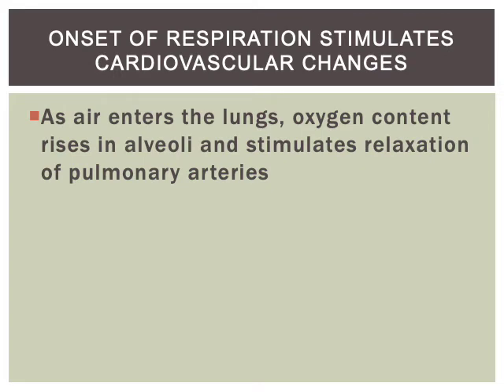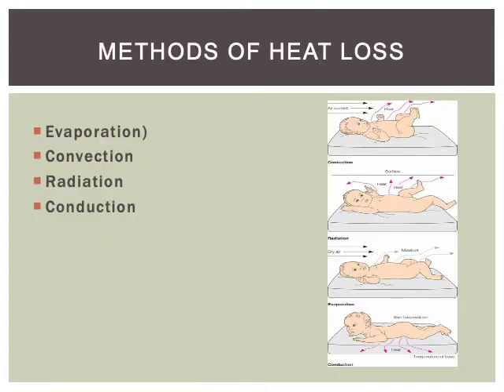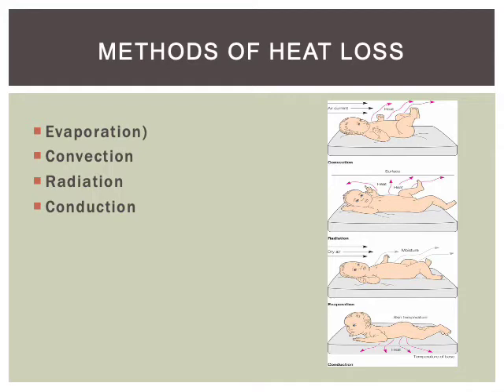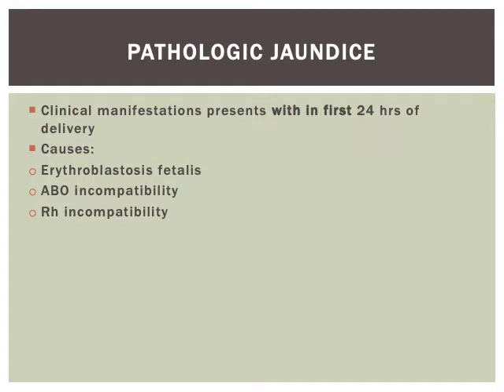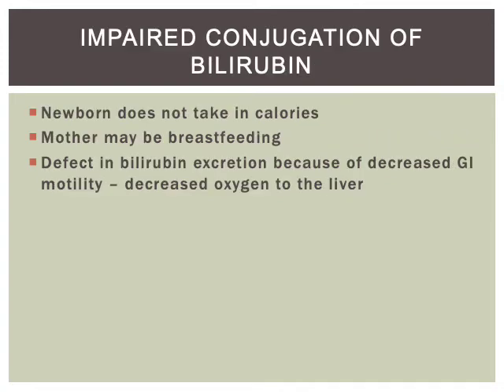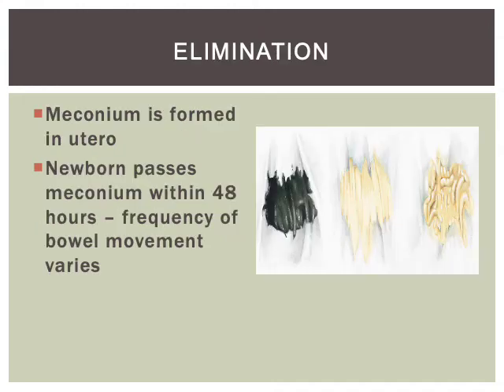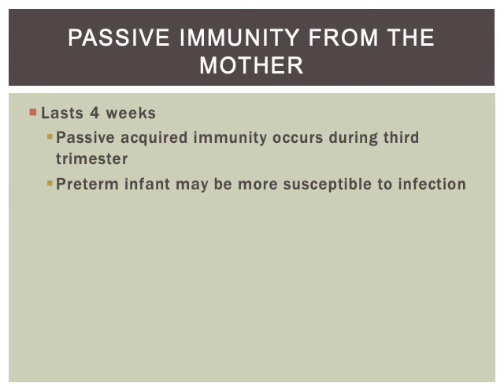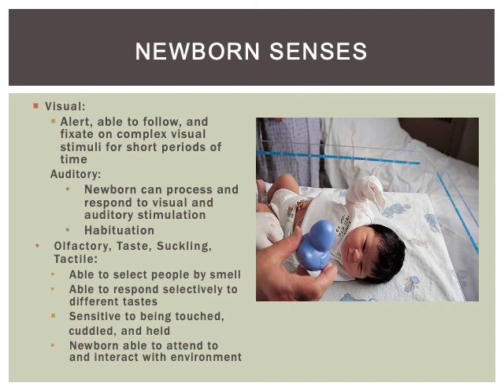Chapter 22 Newborn Adaptation & Tranistion voice over 20